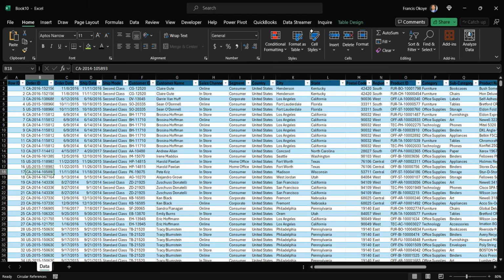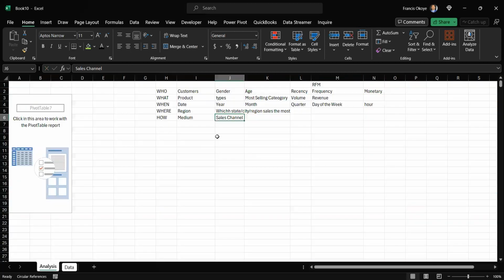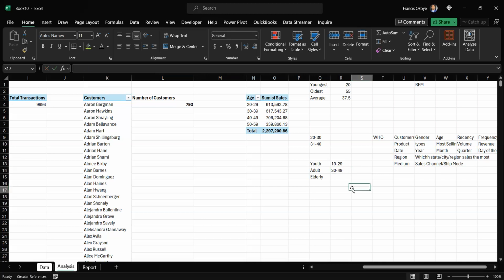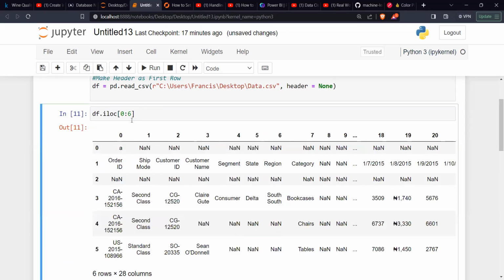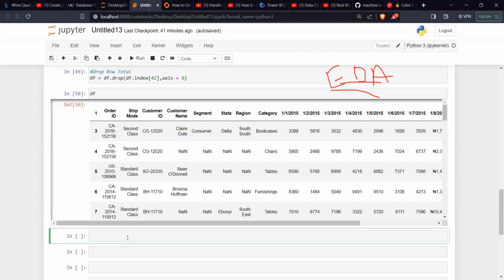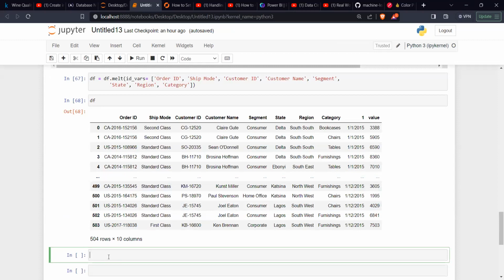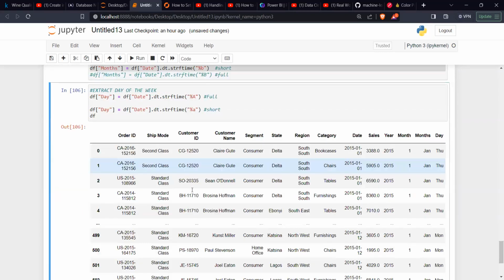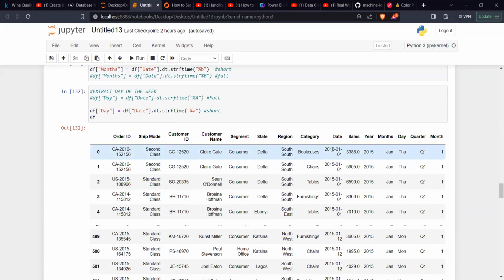Python: Session 11